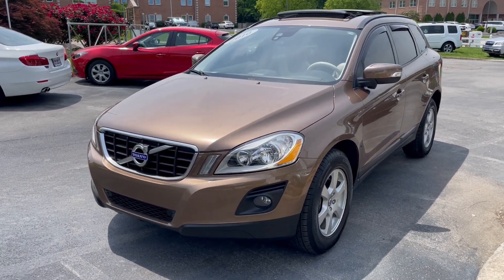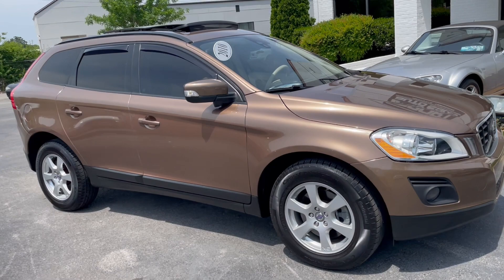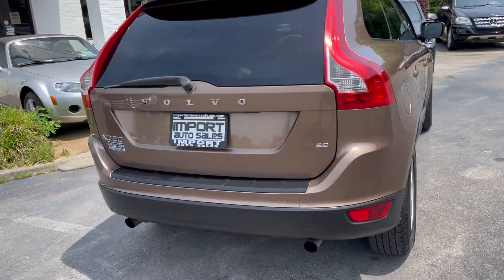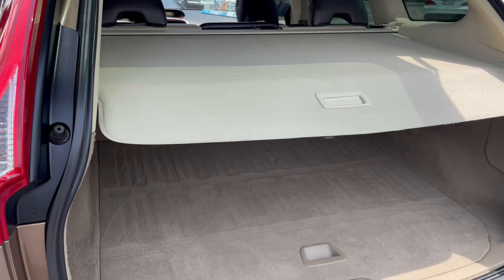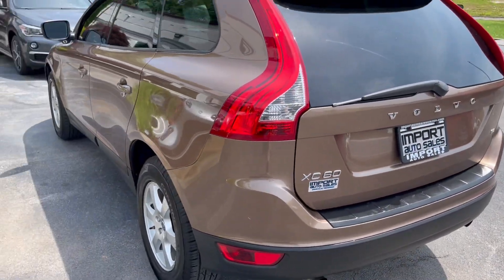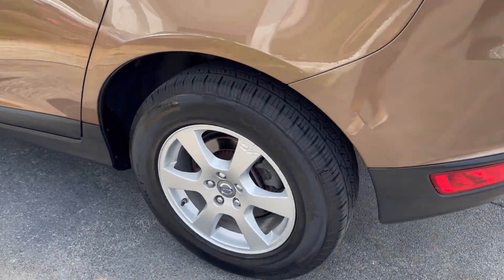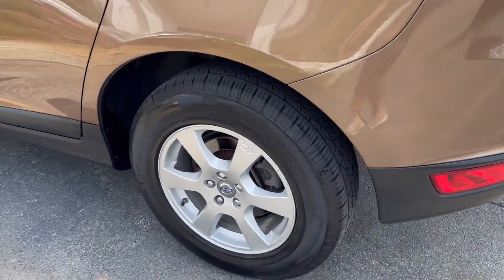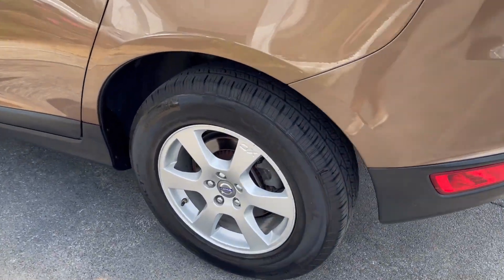2010 VOLVO XC60 3.2L WALK AROUND VIDEO STOCK#062948